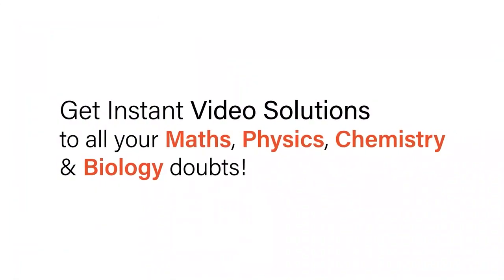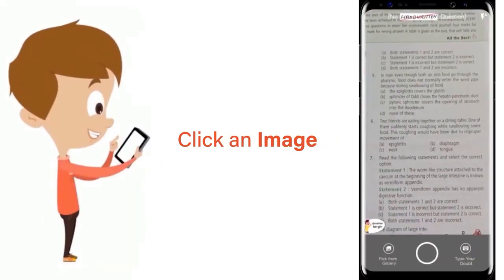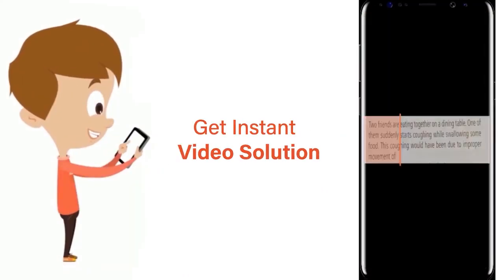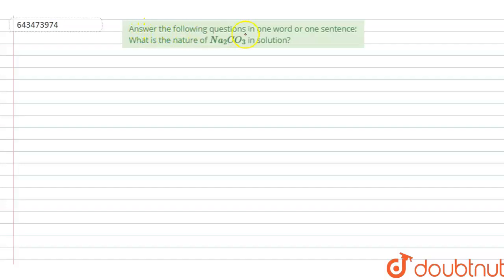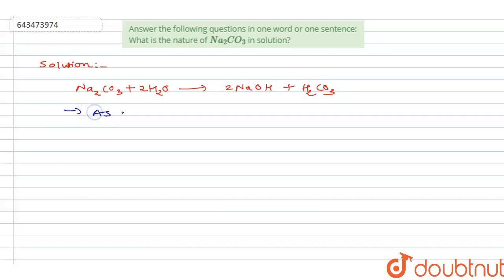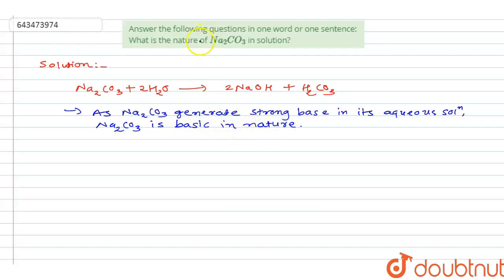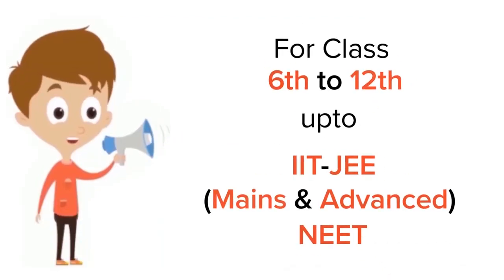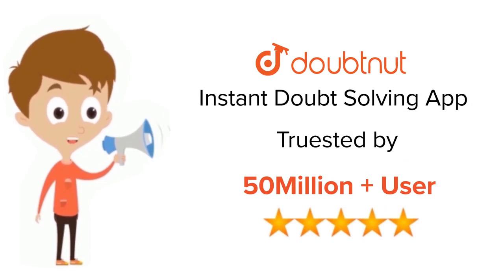Answer the following questions in one word or one sentence: What is the nature of Na_(2)CO_(3) i...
Answer the following questions in one word or one sentence: What is the nature of Na_(2)CO_(3) in solution?
Class: 10
Subject: CHEMISTRY
Chapter: STUDY OF ACIDS, BASES AND SALTS
Board:ICSE

👉 Have Any Query? Ask Us.